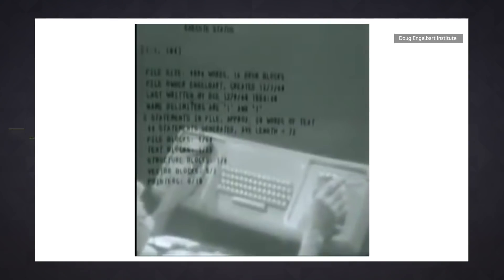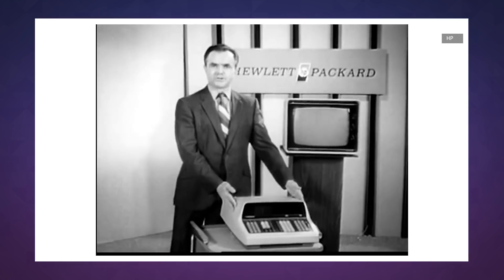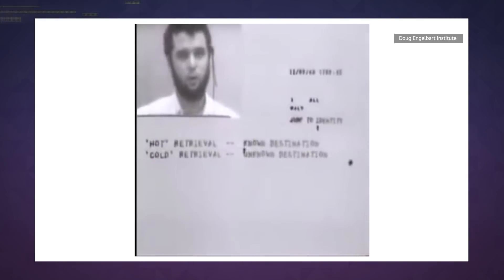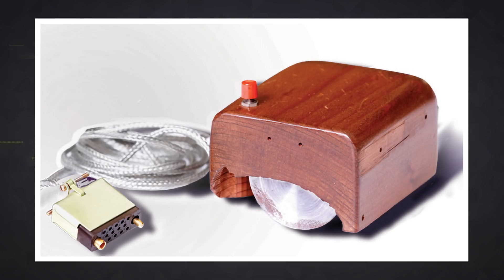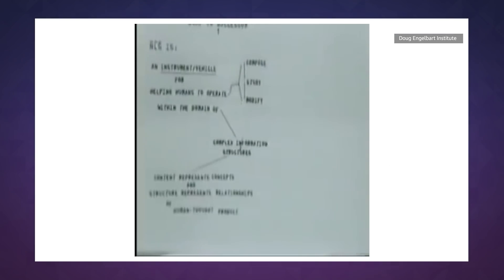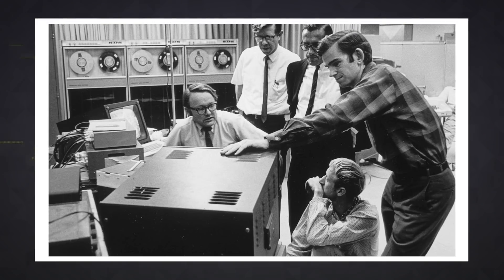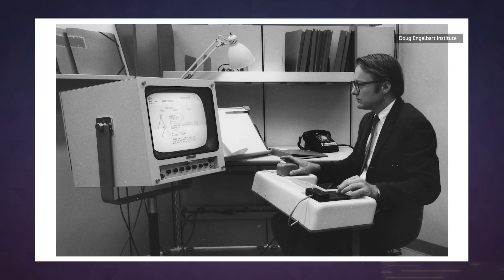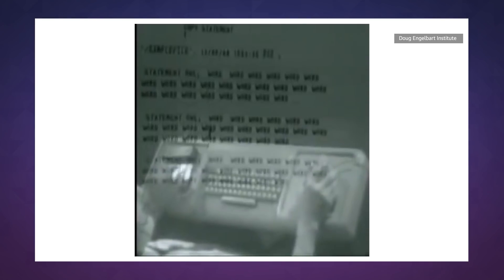50 years ago, 'the mother of all demos' foretold our tech future | Engadget Today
Doug Engelbart gave the world its first taste of hypertext, a mouse, networking and more.